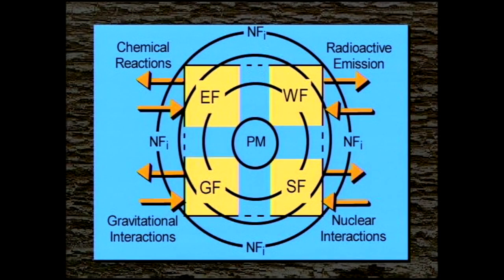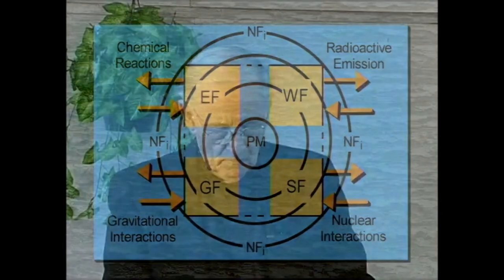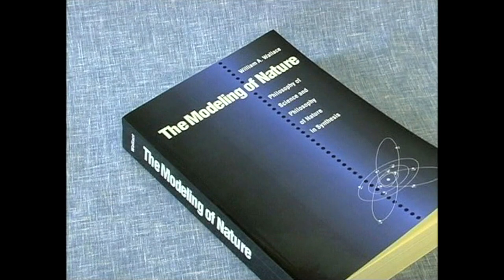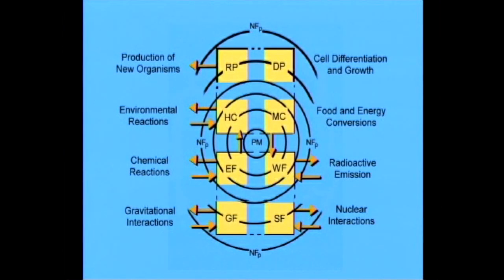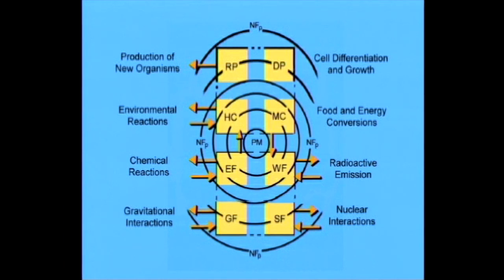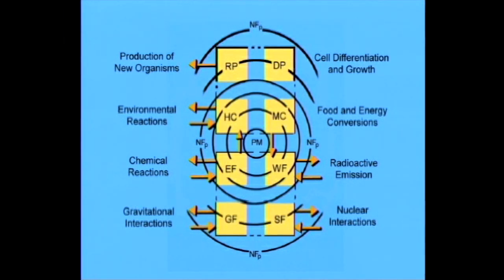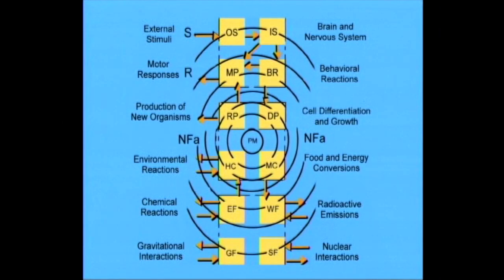The Philosophy of Nature by Rev. William A. Wallace: 4. Nature's Property Motion or Change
Recorded in 1999. In this course, based on his best-selling book The Modeling of Nature, Wallace guides the reader through the fundamentals of natural philosophy, explaining how the universe is populated with entities endowed with different natures — inorganic, plant, animal, and human. Much of this knowledge is intuitive, already in people’s minds from experience. Wallace builds on this foundation to provide a model of the human mind that illuminates not only the philosophy of nature but also the logic, psychology, and epistemology that are prerequisite to it.